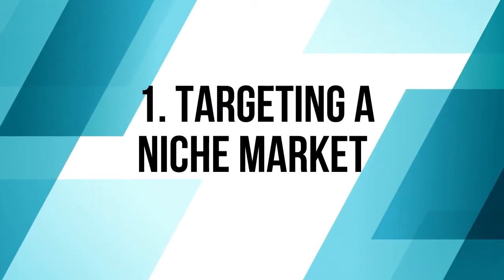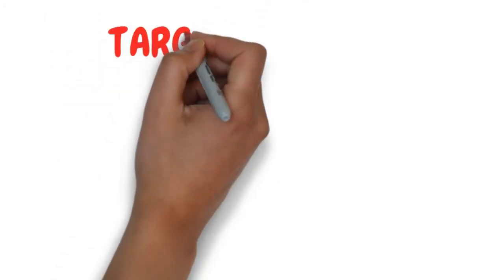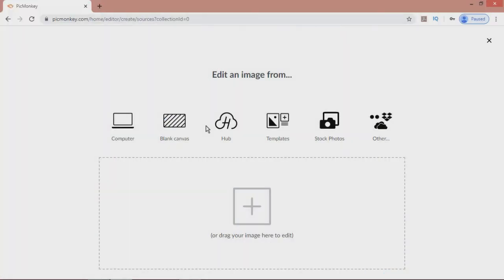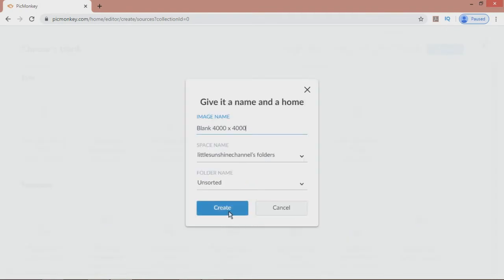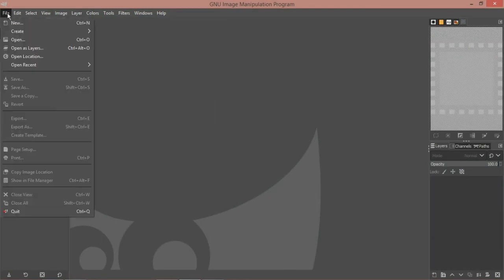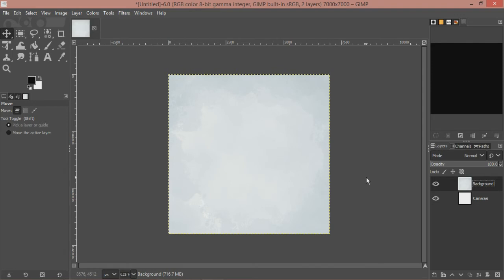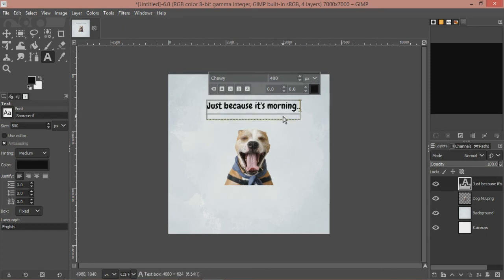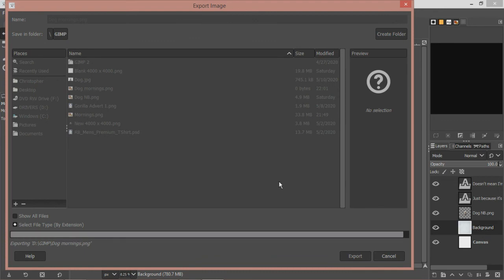REDBUBBLE TUTORIAL: EASY DESIGNS | Redbubble Tips Redbubble Review Print on Demand | Passive Income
Designing on Redbubble. It’s fun and can earn you a decent amount of money over time, but it can also be challenging when you feel uninspired or suffer from designer’s block. In this video, I want to show you how it can actually be quite easy to create designs for Redbubble. Like all things, it starts with an idea and then it’s all about how you express that. Well with the help of a vast library of free online images and some image editing software, I want to show you that expressing your idea is easier than you think.

PLEASE NOTE: Always carefully check the terms of the license when using free stock photos. Some websites allow you to use them on printed goods, whilst others do not. Also double check that you are free to use the photo commercially and without mentioning the author.